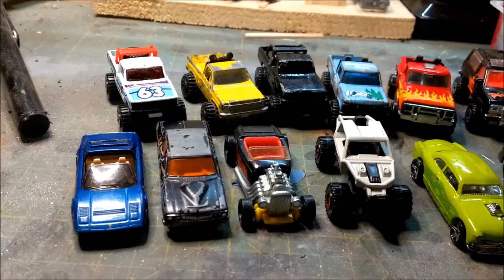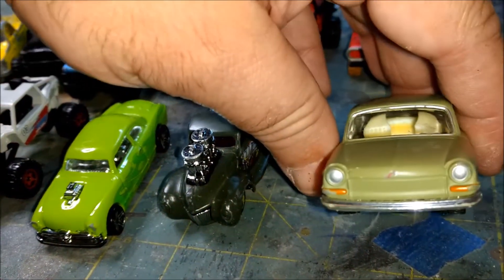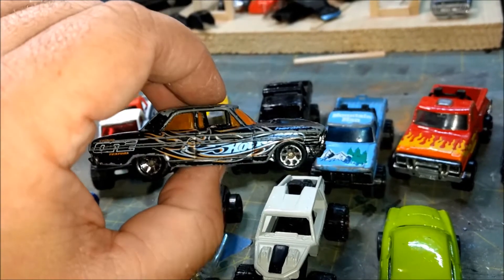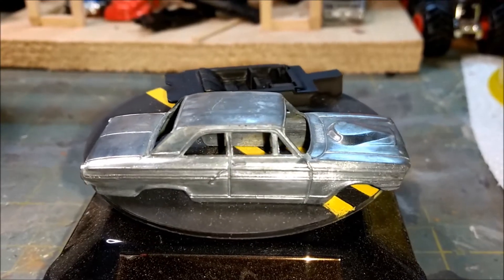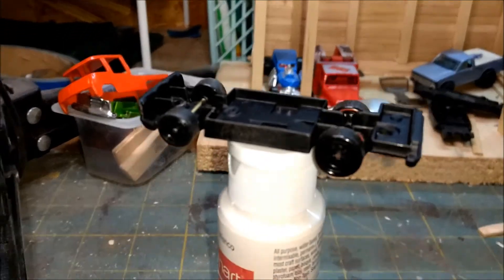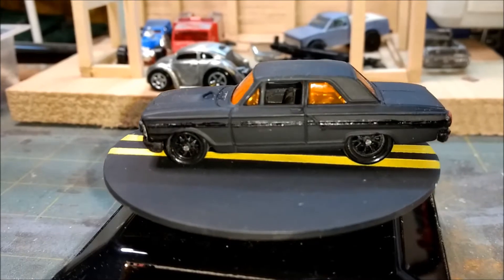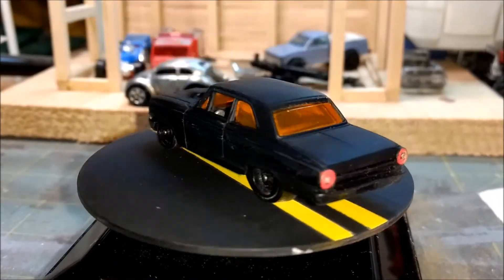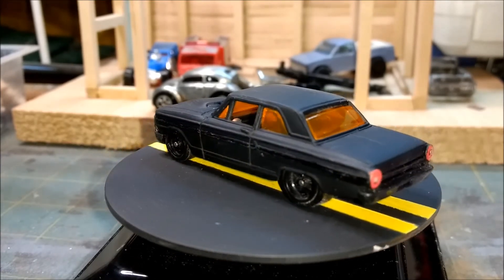One Day Build....DID I FINISH IT???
Challenged myself to a one day full build. From purchase to finish.